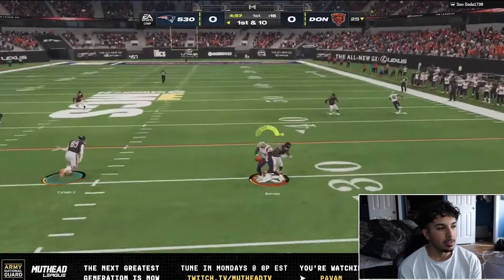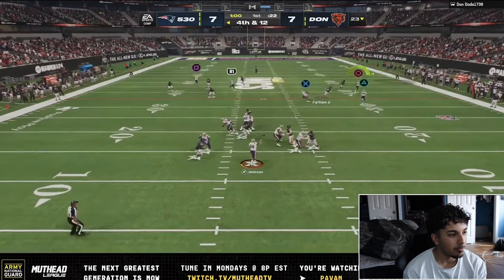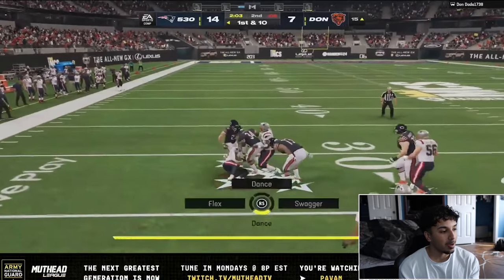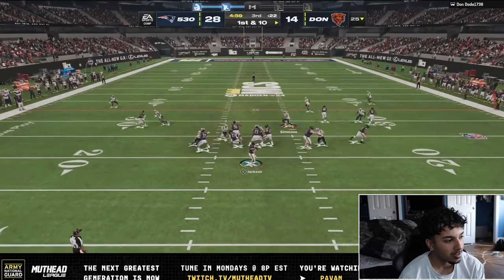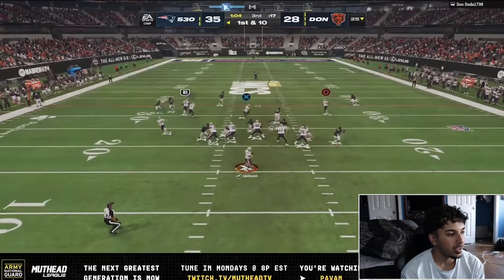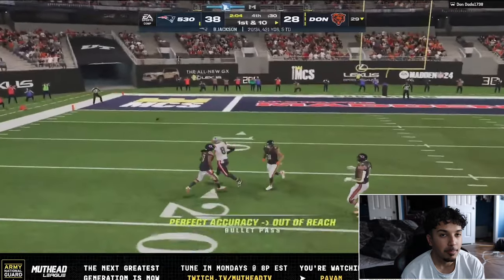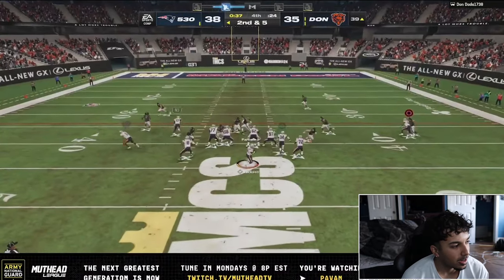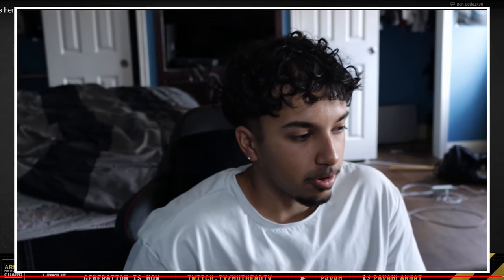MUTHEAD LEAGUE VS HENRY